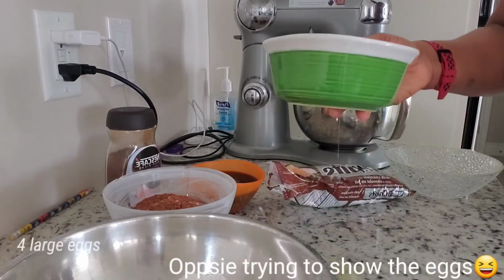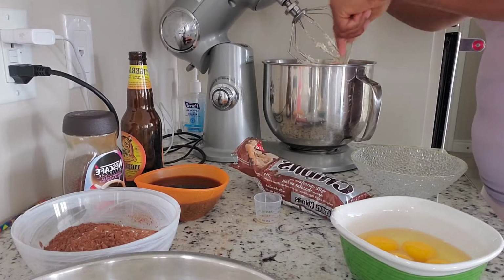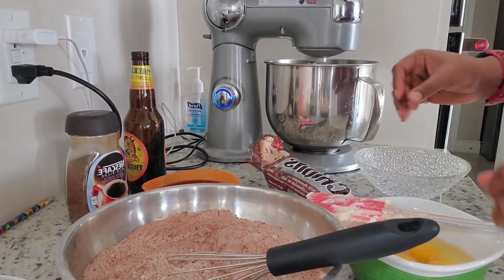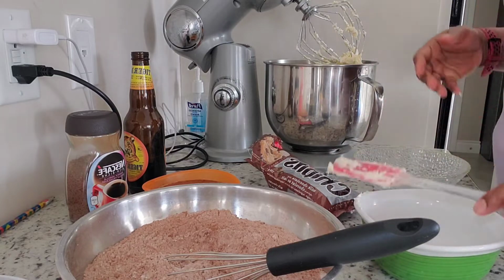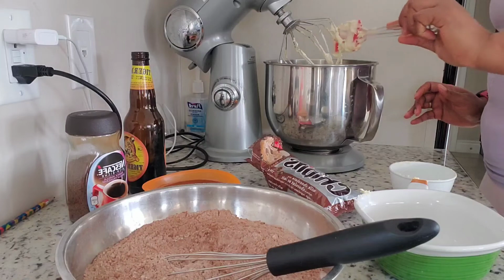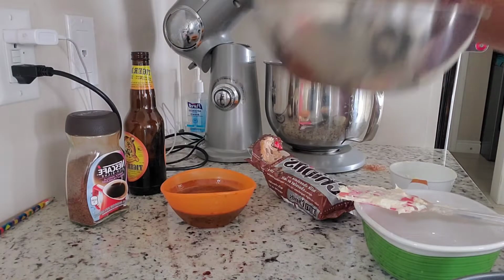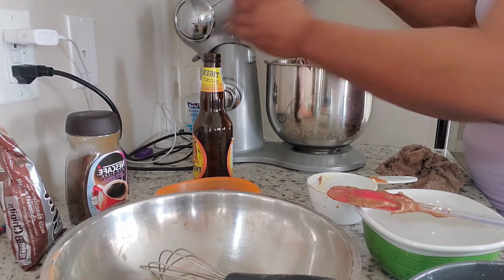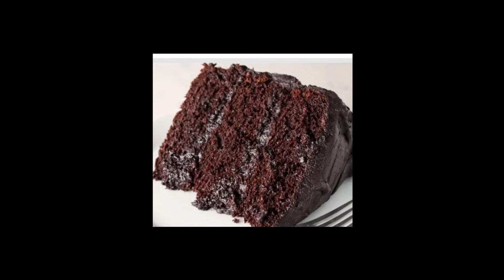GUINNESS Chocolatey and Super Moist Chocolate Cake!!!!!!! _Most Amazing cake [ 😋 🎂]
The first one is Guinness stout or Malta Guinness. This makes the cake more chocolatey.  I learned about using Guinness when I was about 8 years old..hahaha. The second ingredient is Mayonnaise. The added oil in Mayonnaise gives the extra moist taste to the cake.

INGREDIENTS
-1 1/2 cups of Guinness stout or Malta Guinness
-1 1/2 teaspoons of espresso instant coffee
-3 teaspoons vanilla extract
-2 cups of flour
-1 cup of cocoa powder
-1 teaspoon baking soda
-2 teaspoons baking powder
-1 teaspoon salt
-1 cup of butter
-4 large eggs
-2 cups of sugar if using Guinness Stout and 1 cup if using Malta Guinness (Malta is already sweet)
-1 cup of mayonnaise
-1 cup of chocolate bits

DIRECTIONS
- In the mixing bowl, put together the butter and sugar and mix on high speed for 1min.
-Remember to scrap the sides to incorporate everything
-Add the vanilla extract and mix for another 1 minute
-Add some eggs and mix for 30seconds
-Put the rest of the eggs and mix for an additional 30mins
-Now put the mayonnaise and mix for 1 minute
-At this time the barter is very airy and fluffy
-Put together all the dry ingredients and mix using a whisk. set aside
-Add the coffee to the Malta Guinness or Guinness stout and stir, set aside also
-Now put in the dry and wet ingredients alternatively in two batches, mix for 30seconds after each batch
-Put in the chocolate bits and mix for 30 seconds, while stopping and scrapping the sides
-Pour the barter in two 8 inches baking pans to be 2/3 full.
- Put in the oven for about 45 minutes or when a toothpick inserted in the barter comes out clean
-Once ready take it out of the oven and put on a rack to cool down.

Can be served with hot chocolate, Malta Guinness or Guinness. Enjoy 😋 😋

   Artist - Neffex
   Title - Believe